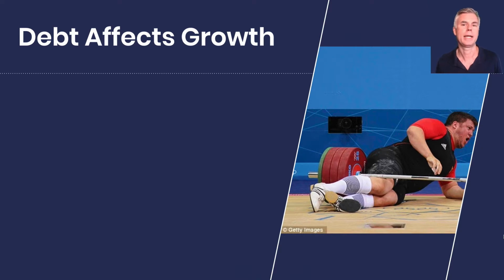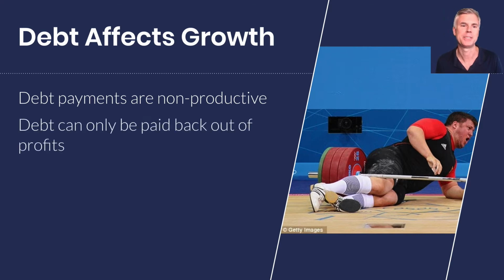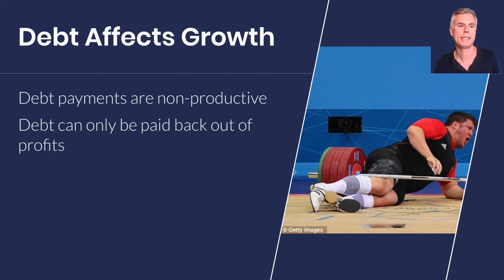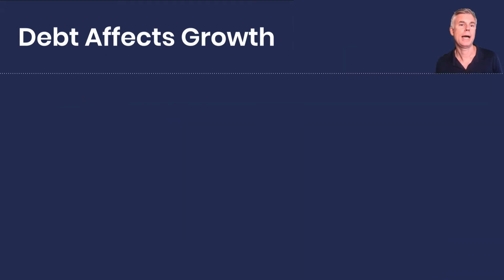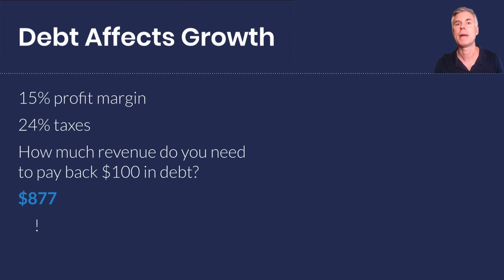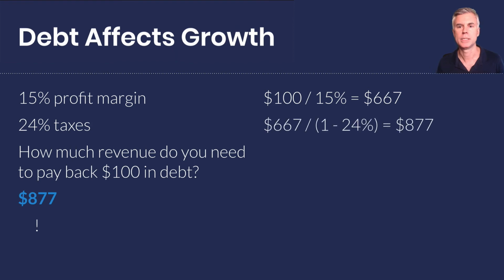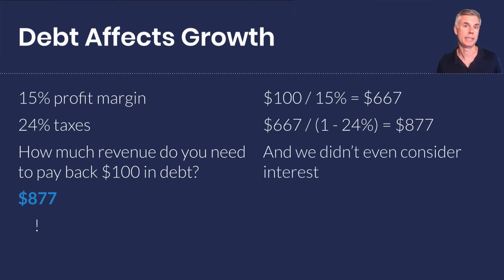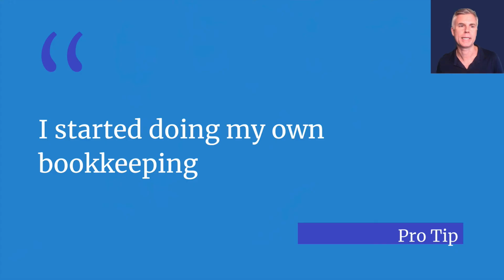How Debt Affects Startup Growth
I took on debt in order to save my startup from going bankrupt. It worked! But it was expensive.

I learned a lot about the hidden costs of debt.

Short story: You can only pay debt back out of profits (otherwise you're just pushing debt around).
Hint: This is why many startups raise money instead of taking on debt.

Profits mean taxes, especially after you burn through any accrued loss from your early startup years.

We may need to factor the cost of taxes into our cash flow projections to pay back debt.

And yes, that's expensive! The good news is that I paid it all back, and you can too.

0:00 - My story about startup debt
0:37 - Debt affects growth
1:18 - How much revenue you need to repay $100 in debt
2:40 - Tips for digging yourself out of the debt hole